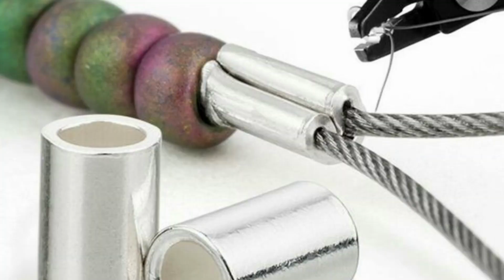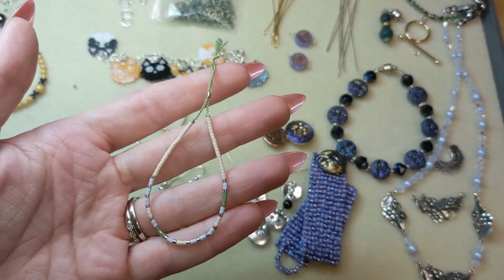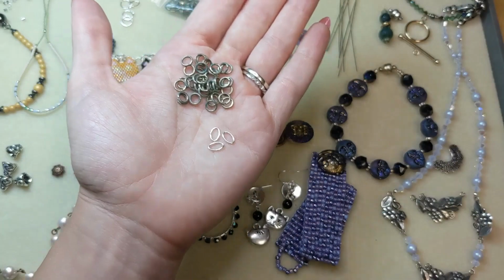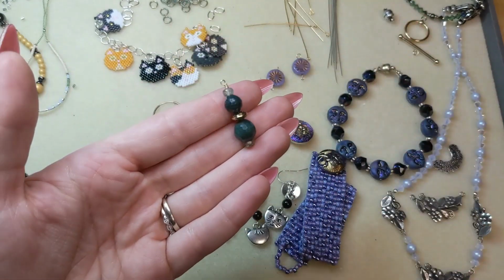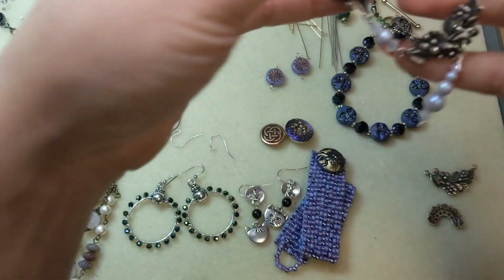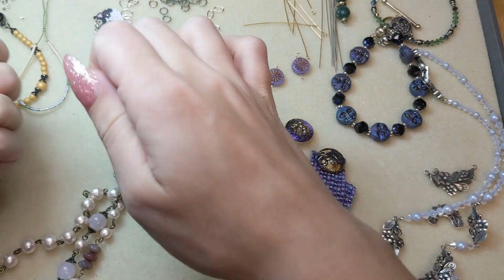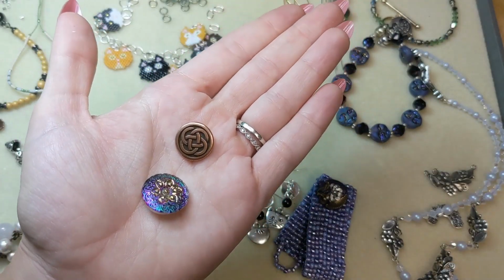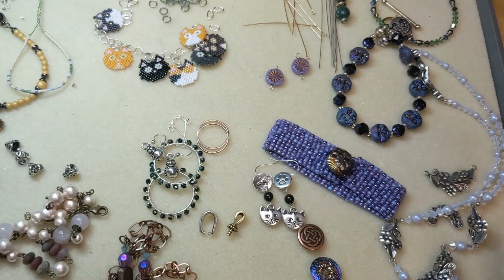Top 10 Jewelry Making Findings and Components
In this video, we share our favorite jewelry-making findings that we keep well stocked in our beading stash.
3. and 4. Head Pins & Eye Pins